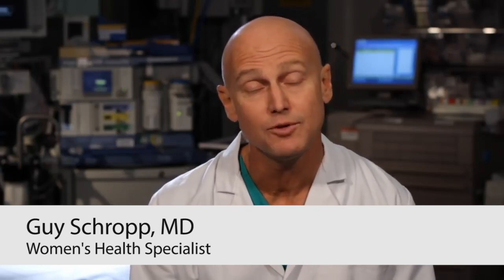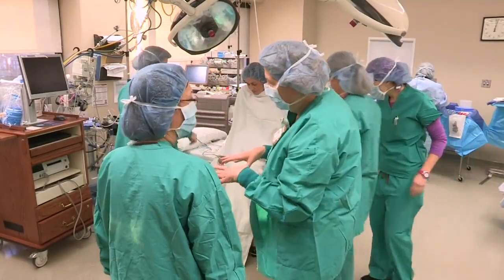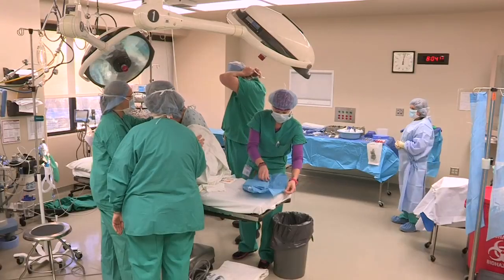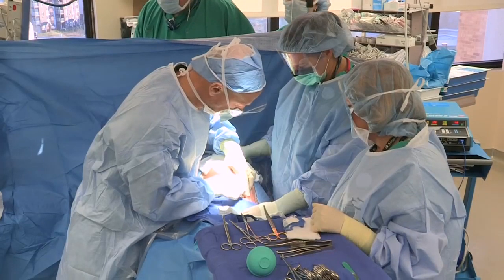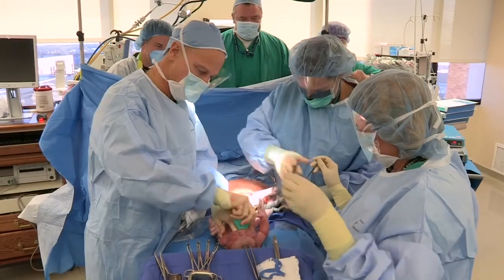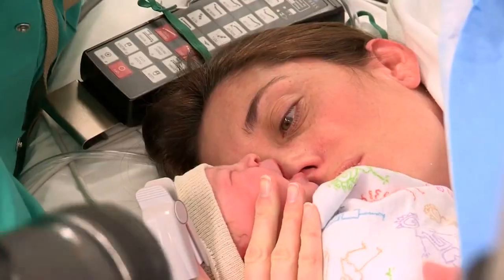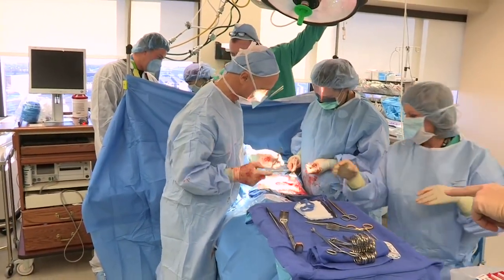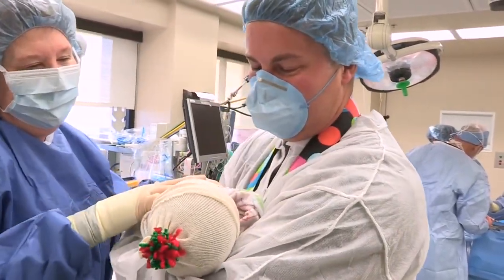C-Section (cesarean section) - CHI Health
What is a C-section?
A C-section or cesarean section is a surgical procedure done in the operating room. A small incision is made in the lower abdomen and uterus to deliver a baby.

Why do I need a c-section?
C-sections are preformed for a couple of reasons. There are planned and unplanned C-sections. Planned C-sections are done if a patient who has had a previous C-section decides to skip labor and have another C-section. They are also done if the baby is in the wrong position -- breech or bottom down, transverse or sideways, or if the placenta or blood supply to the baby is covering the cervix.

Unplanned C-sections occur during labor. If at anytime during labor there is concern about the baby's heartbeat or how well the baby is tolerating labor, we will elect to do a C-section. If mom's cervix isn't dilating or she continues to push but isn't able to deliver the baby vaginally, then we will proceed with a C-section.

What should I expect with a c-section??
You will be awake for the entire procedure. We will make sure you are comfortable and numb from the uterus down. You will feel some tugging, pulling, and light pressure during the procedure, but you will not feel any pain. An incision is made in the lower abdomen. The doctor will actually separate the abdominal muscles-they are not cut. An incision is made in the uterus to deliver the baby. Once the baby is delivered, the incision will be closed with dissolvable stitches. You will go to a recovery room for a short period of time and then up to a postpartum room. The entire time we will make sure you are comfortable with any pain medication you might need.  You will be back to your normal activity in a couple of weeks.

What are the risks of a c-section??
There are risks with any surgery. There's a small risk of complications from anesthesia. There's a small risk the bowel or bladder may be damaged during the procedure. Any time an incision is made, there's also a small risk of bleeding issues. These risks are minimal.